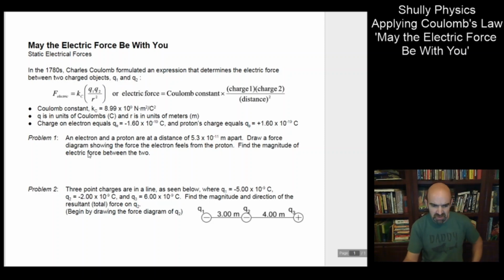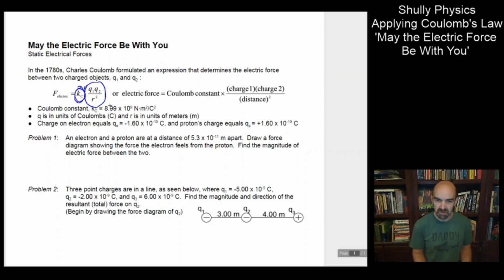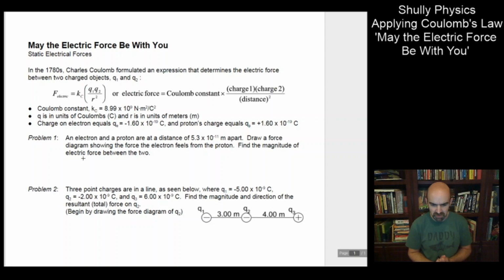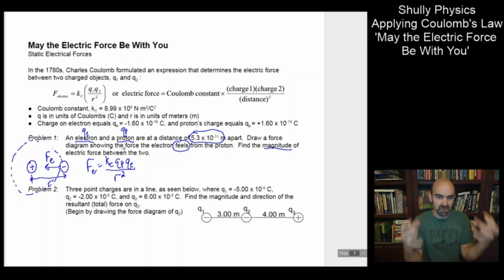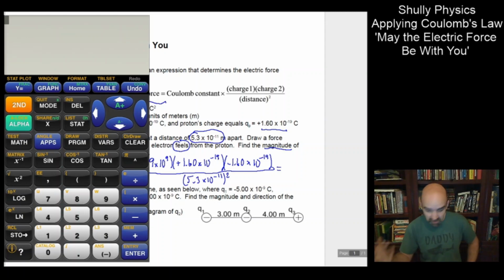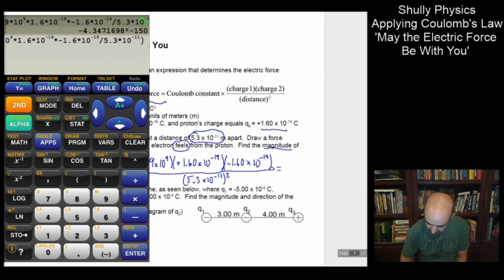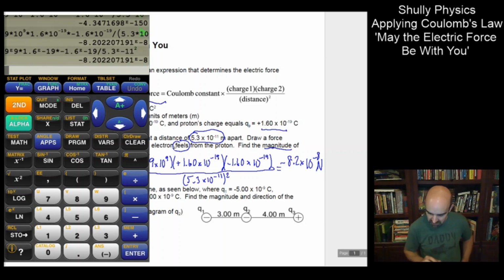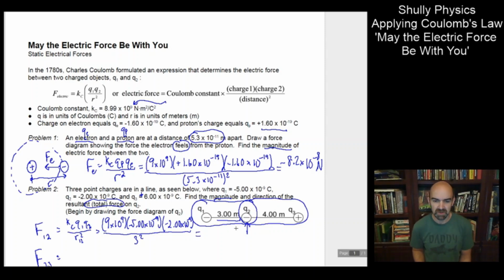ABP Applying Coulombs Law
See Coulomb's Law explained and worked out on in several word problems.  The video-referenced worksheet can be found on Google Docs